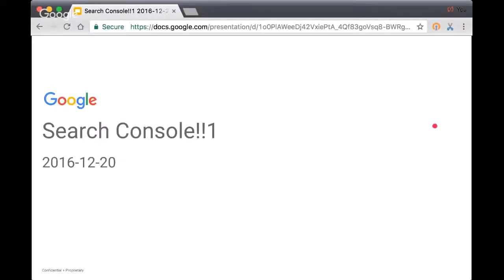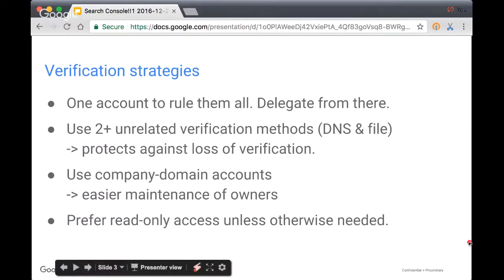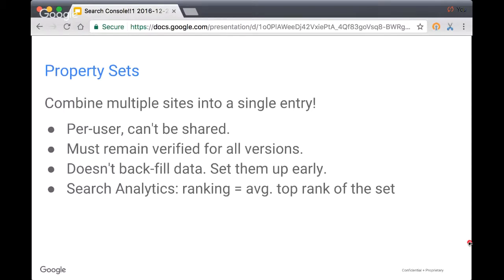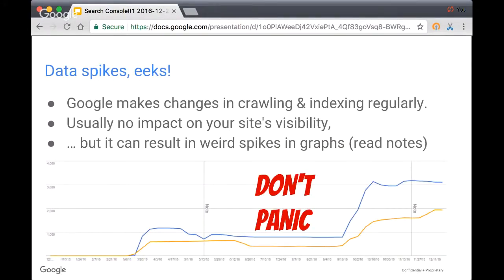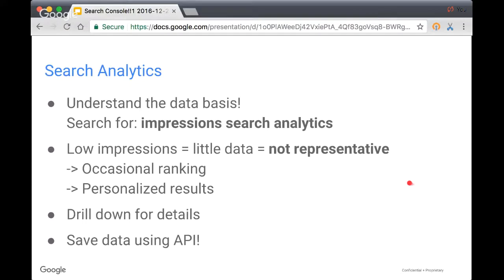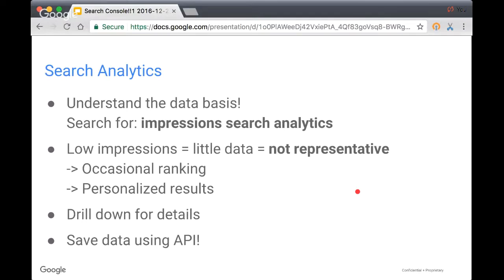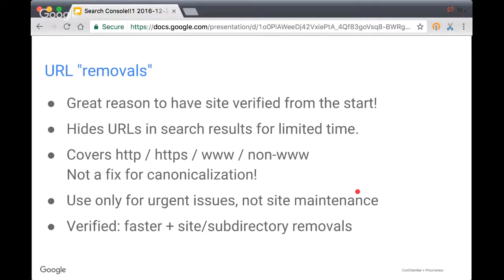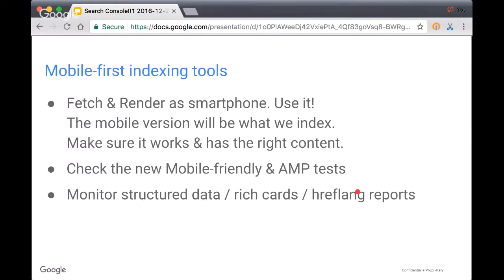English Search Console Google Webmaster Central office hours hangout